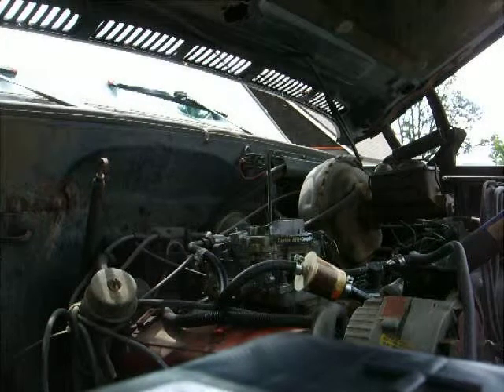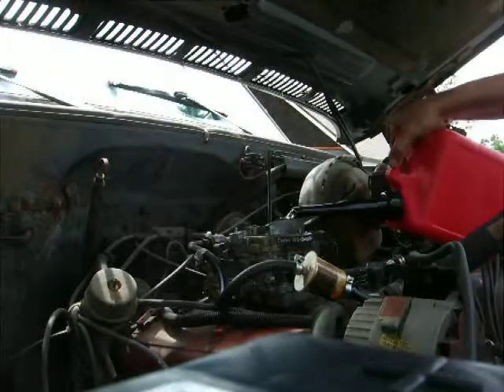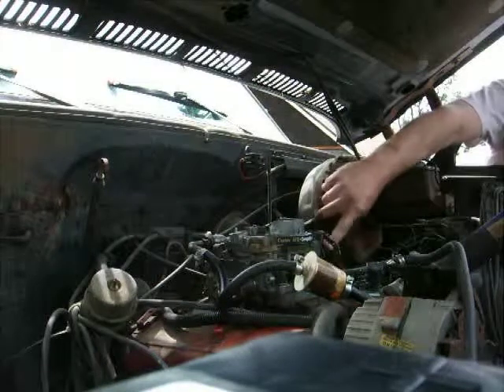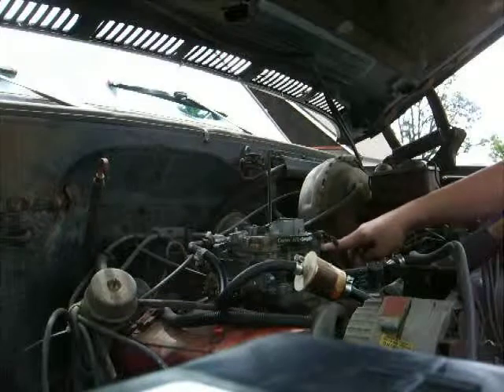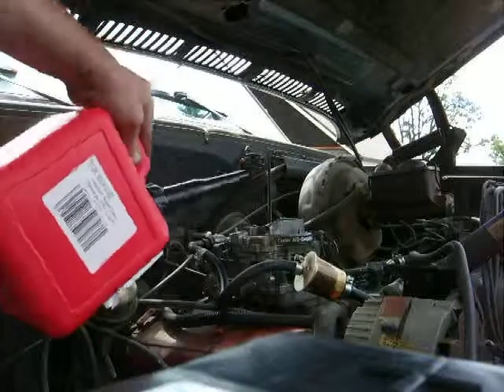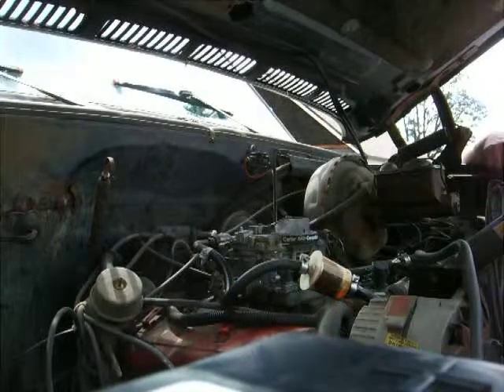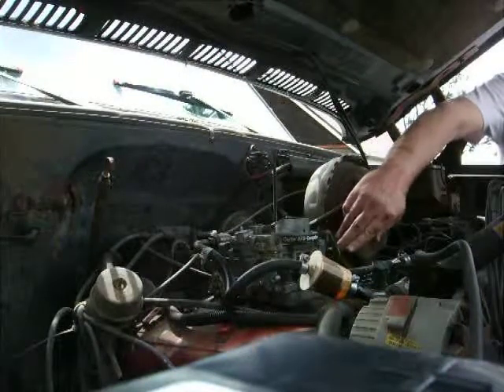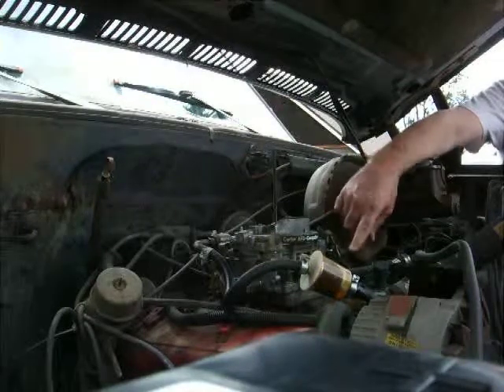First Start Up in 7 Years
bought this truck that didnt run for $850. First start up in 7 years. and some shots of my 78. the throttle was stuck upon start up. so after a minute i got it back to normal and it idled righta fter this was taken. i let it idle for a good 20 min and it runs great and i havent even changed the plugs yet.

400 sbc